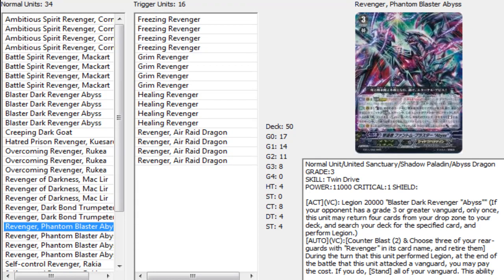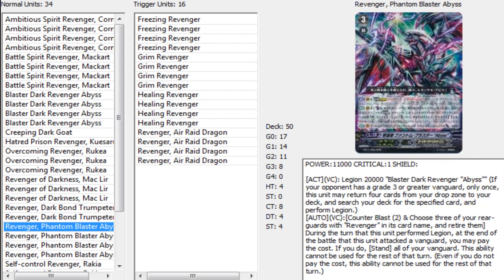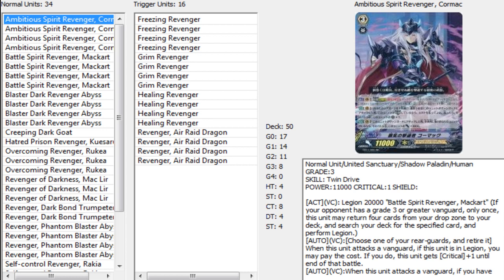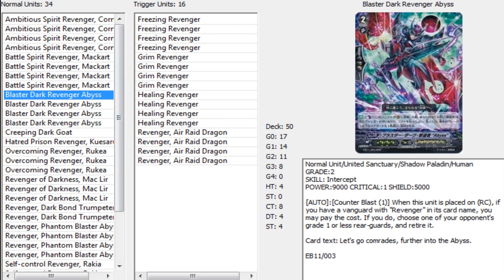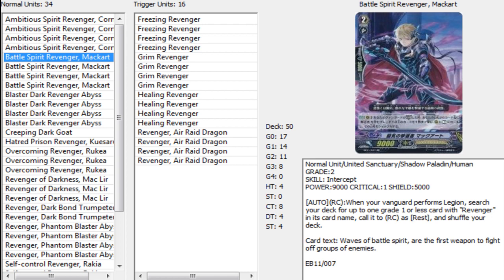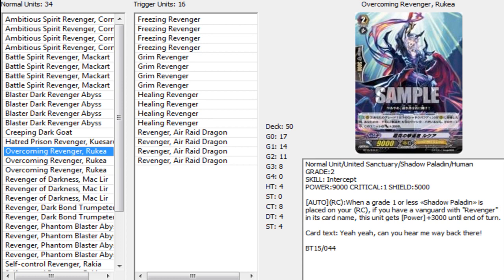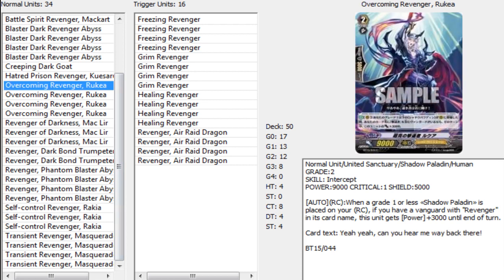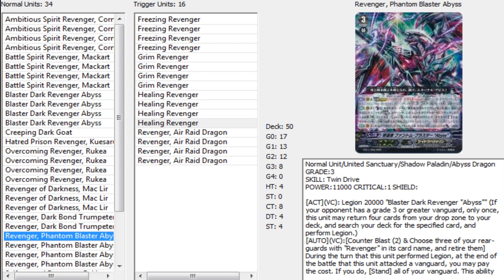Cardfight!! Vanguard Deck Profile - Revenger Phantom Blaster Abyss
This is a deck profile for Revenger, Phantom Blaster "Abyss"! (Post EB11) A powerful deck that has crazy Vanguard pressure with power ups, extra crits, and re-standing! Enjoy!!!

Deck List:

17 G0's

x1 Creeping Dark Goat
x4 Grim Revenger
x4 Revenger, Air Raid Dragon
x4 Freezing Revenger
x4 Healing Revenger

13 G1's

x1 Hellrage Revenger, Quesal
x3 Dark Revenger, Mac Lir
x4 Transient Revenger, Masquerade
x3 Self-control Revenger, Rakia
x2 Revenger, Dark Bond Trumpeter

12 G2's

x4 Blaster Dark Revenger "Abyss"
x4 Fighting Spirit Revenger, Macart
x4 Overcoming Revenger, Rukea

8 G3's

x4 Revenger, Phantom Blaster "Abyss"
x4 Ambitious Spirit Revenger, Cormack